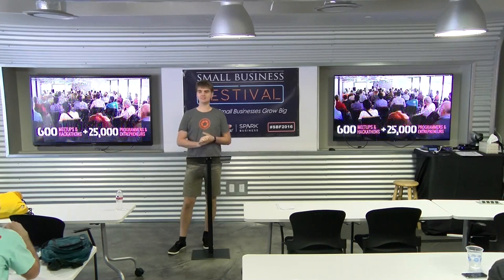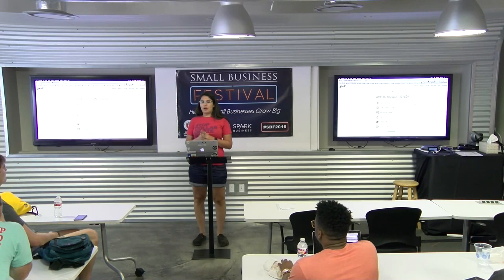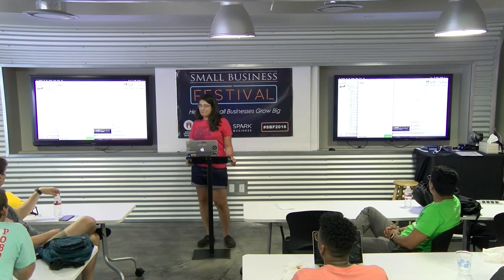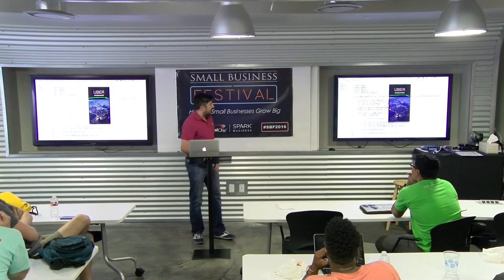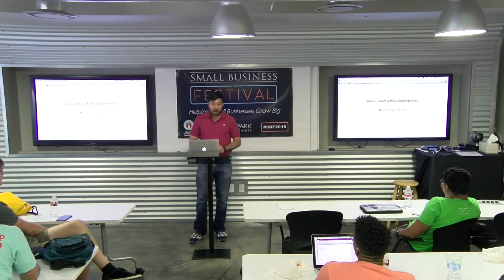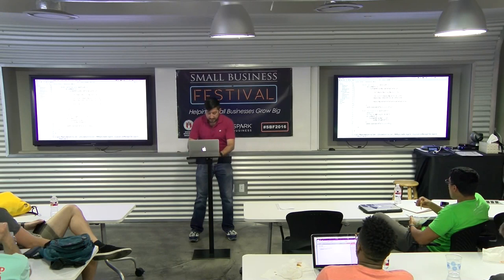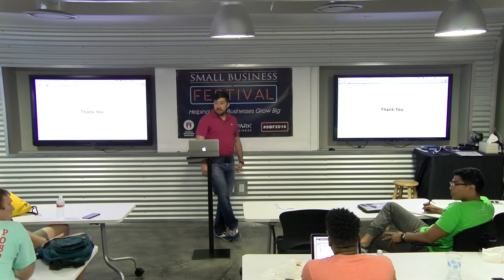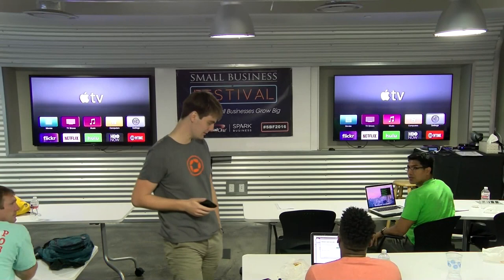Austin iPhone Developer Group May Meetup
We're here because both Austin and iOS are awesome.  We meet monthly to network, present education content, showcase apps and work, discuss iOS development, and share tip and tricks, while helping each other through bugs.

We’ll have two talks. The first will be by Caren Garcia. She’ll be showing how to add voice functionality to your app using the Sinch SDK for iOS. Sinch also does video, SMS and instant messaging. The second talk is by Louis Vera. He’ll be explaining how to structure an iOS app for unit testing purposes. He will cover RXSwift, MVVM, Moya and object mocking.

About Capital Factory

Capital Factory is the entrepreneurial center of gravity in Austin, Texas. Located in the middle of downtown, Capital Factory has 50,000 square feet full of startups and entrepreneurs. Take classes to learn the skills that startups need, attend meet ups to find a co-founder, rent a desk for your startup or apply for funding and mentorship in the Incubator.